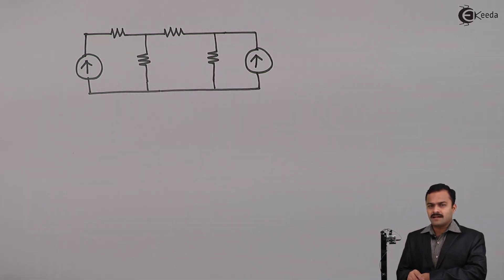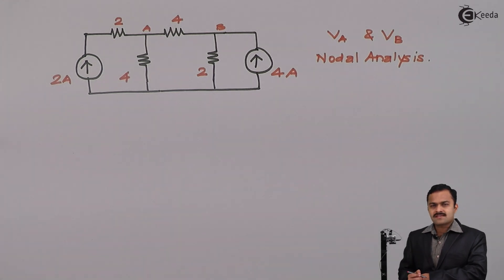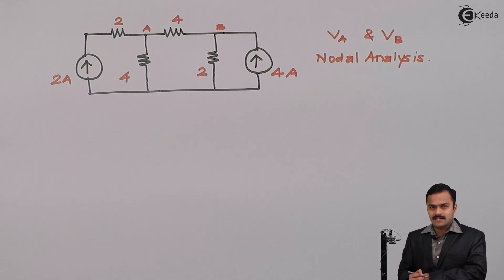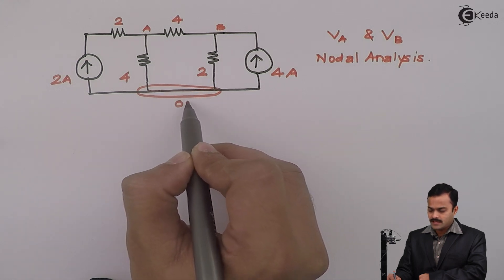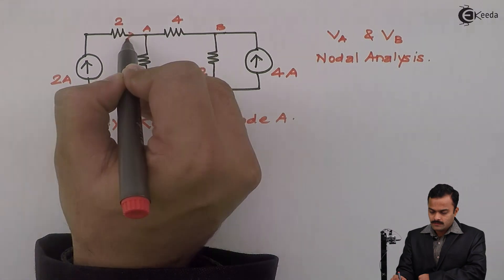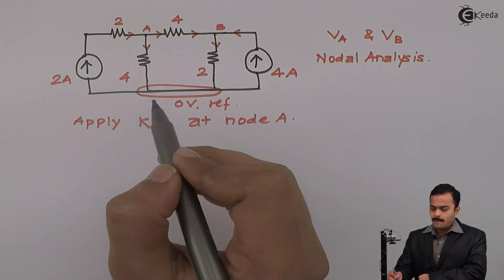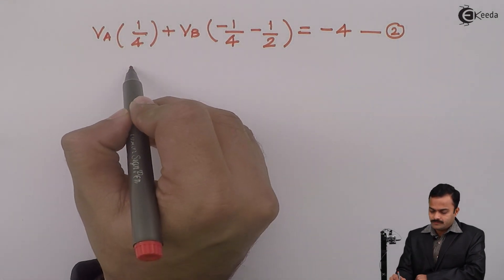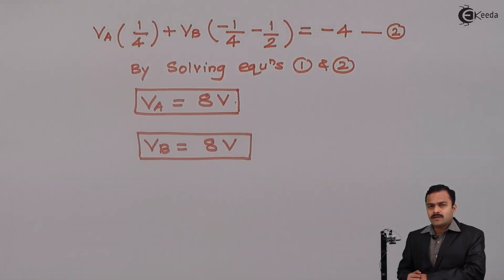Nodal Analysis : Problem 1 - DC Circuits - Basic Electrical Engineering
Video Name - Nodal Analysis : Problem 1

Watch the video lecture on the Topic Nodal Analysis : Problem 1 of Subject Basic Electrical Engineering by Professor Hemant Jadhav. Watch the Complete lecture on Engineering Academics with Ekeeda.

Happy Learning.